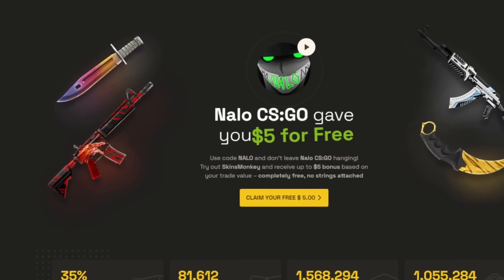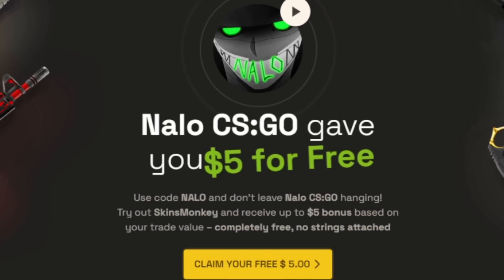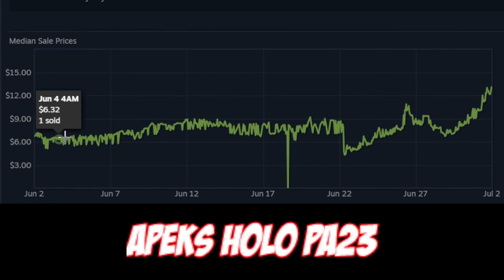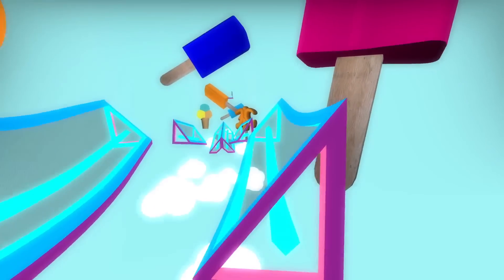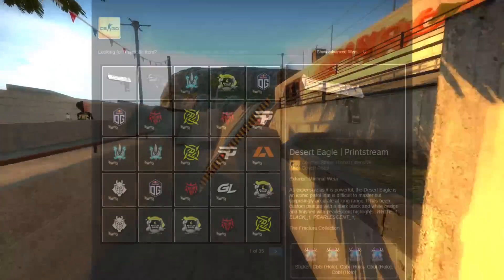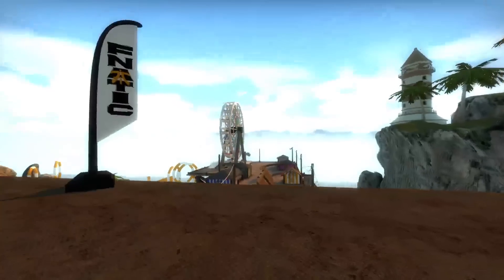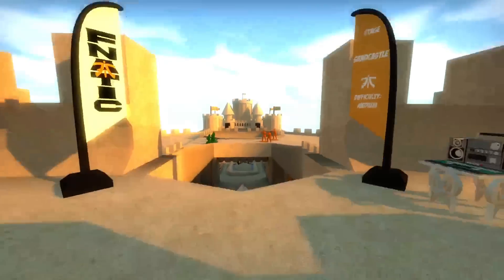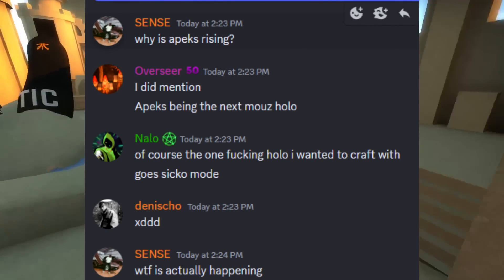Paris Stickers are Being Silly | CS Investing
the Apeks holo rises towards the crown, but many are questioning why this is happening. This video attempts to unravel some of the silliness behind these CS prices and how you should go about investing from here

//SOCIALS:
SOCIALS\\

//NALO
NALO\\

//CS:GO
Counter-Strike: Global Offensive (CS:GO) is a 2012 multiplayer tactical first-person shooter developed by Valve and Hidden Path Entertainment. It is the fourth game in the Counter-Strike series. Developed for over two years, Global Offensive was released for OS X, PlayStation 3, Windows, and Xbox 360 in August 2012, and for Linux in 2014.
CS:GO\\